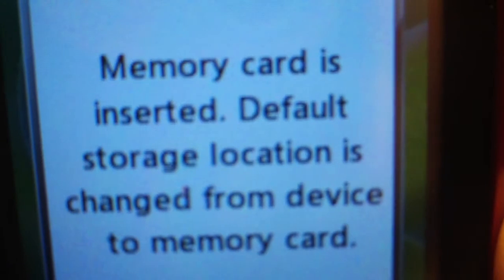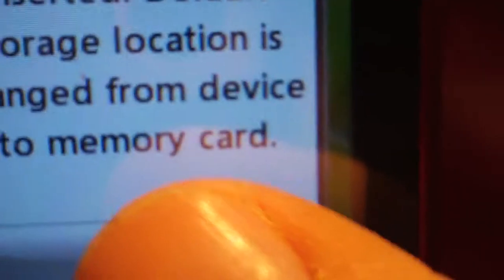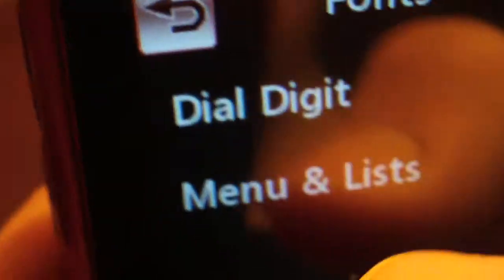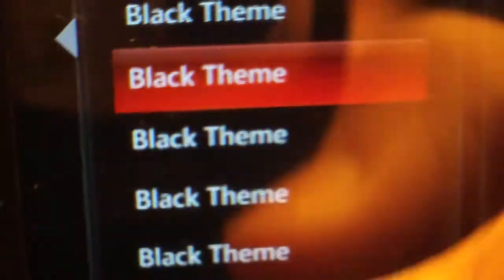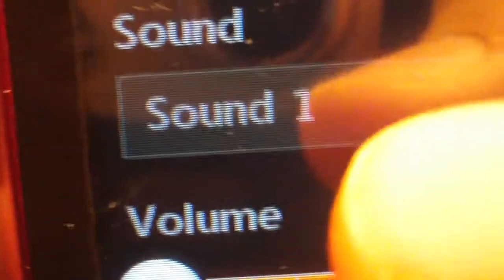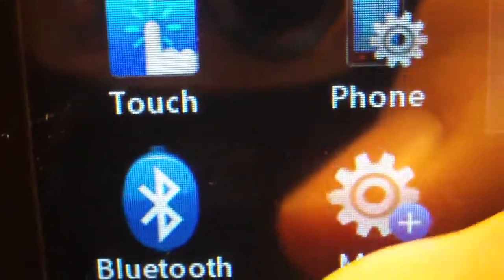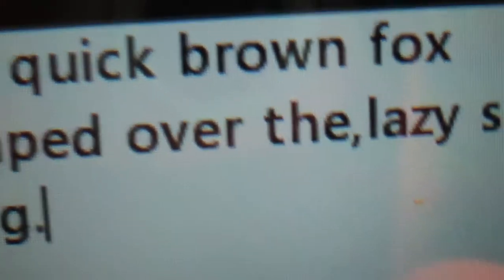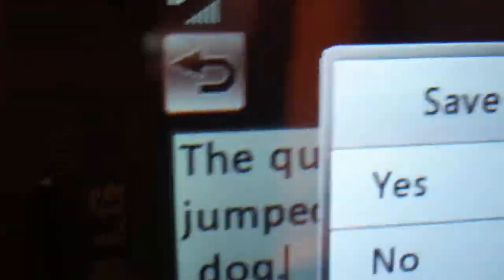LG Xenon Review pt. 2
i do pt. 2 of my review this one covers a few more things and messaging.